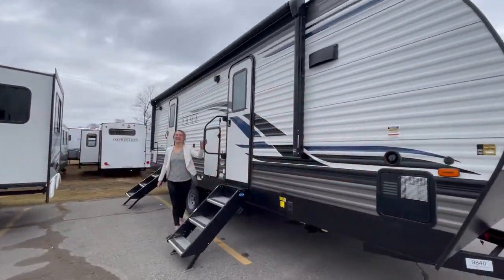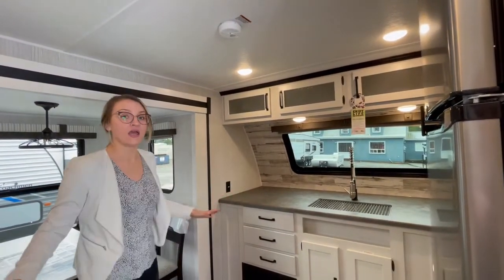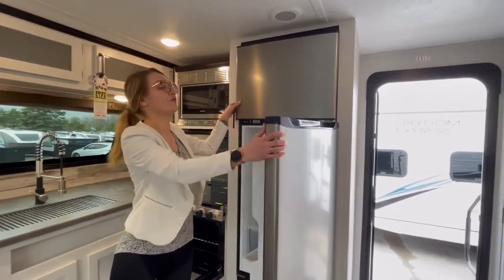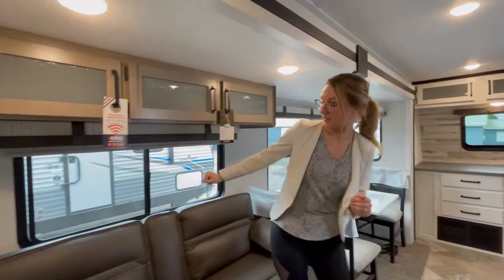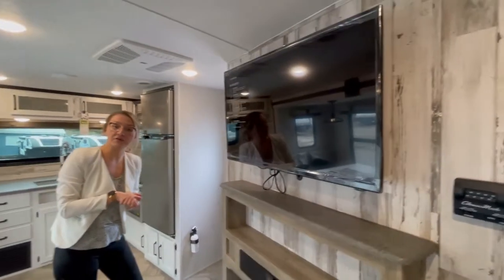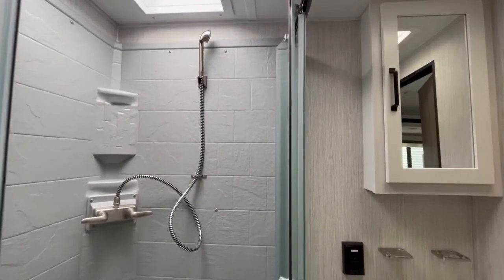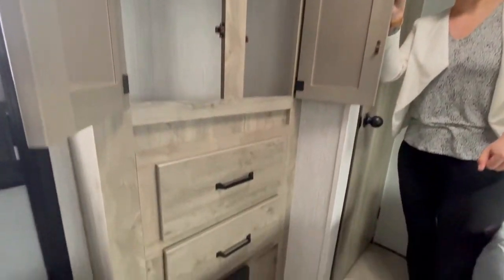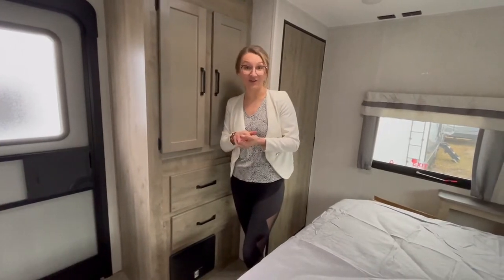2021 Palomino PUMA 26FKDS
Check out this private your of our 2021 PUMA 26FKDS with our Business Manager, Victoria. Available TODAY! 173 Bi-Weekly OAC w/ 7 years warranty coverage.